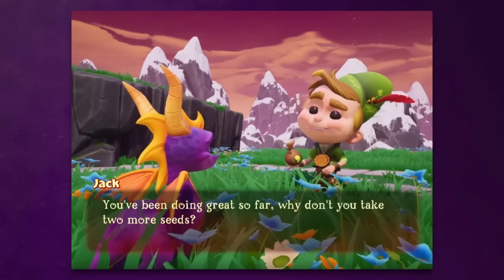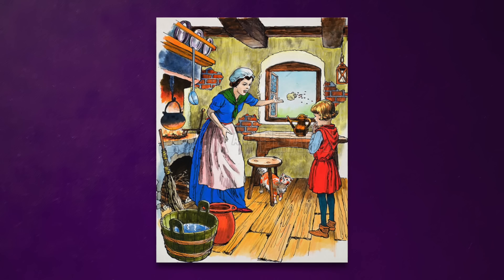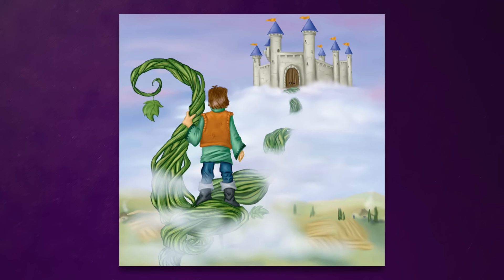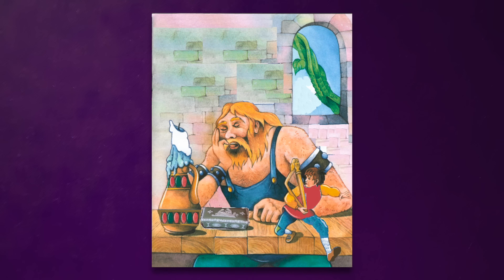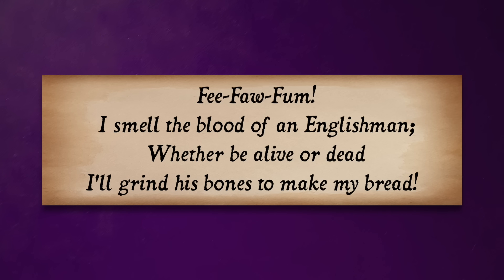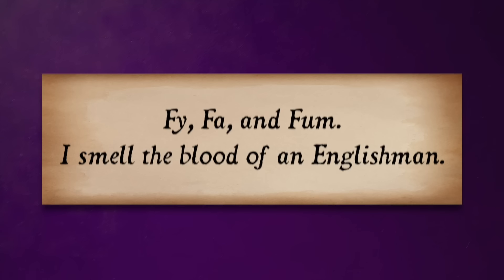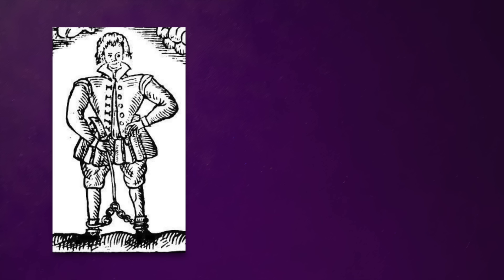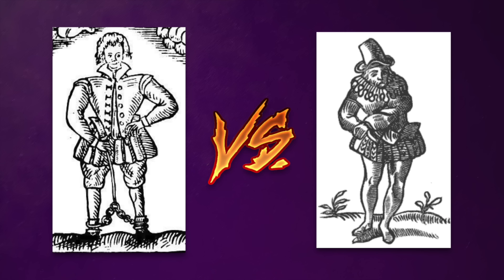The VERY Messed Up Origins of Jack and the Beanstalk | Fables Explained - Jon Solo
Game of Thrones isn't the only story full of incest and murder... ಠ_ಠ

» The Original Story of “Jack and the Beanstalk” Was Emphatically Not for Children
» Is Killing Giants Ever Justified? The Evolving Tale of "Jack and the Beanstalk"

» If I used your art in the thumbnail or any portion of this video please send a message to my business email with proof that you're the original artist so I can give you credit!